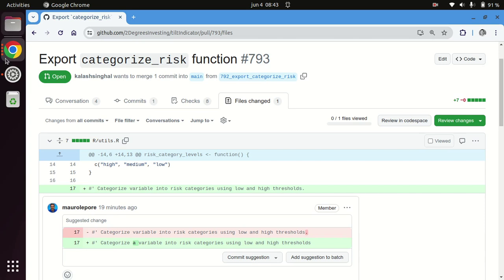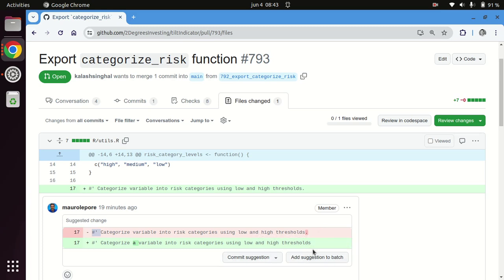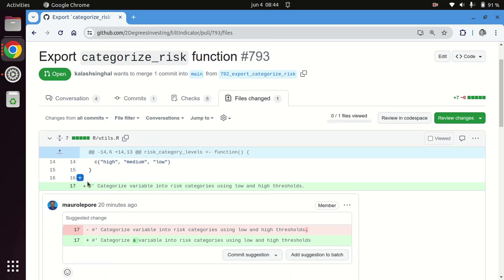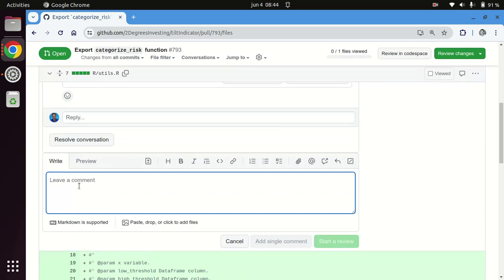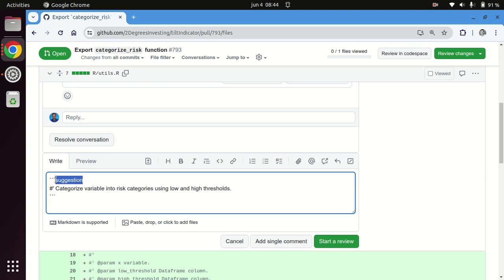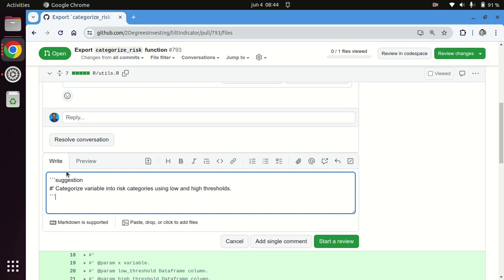Suggest/commit changes directly on a GitHub PR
```suggestion
# Type here